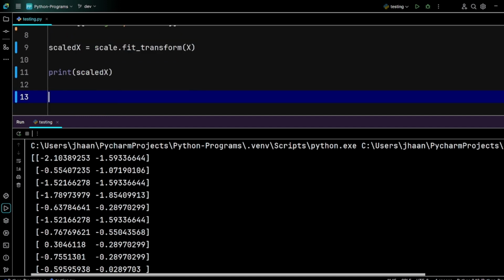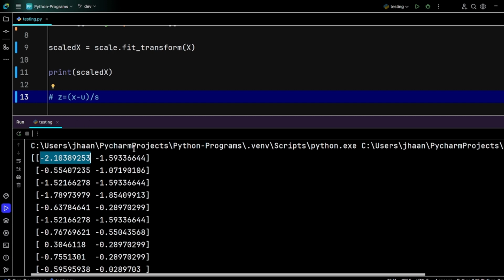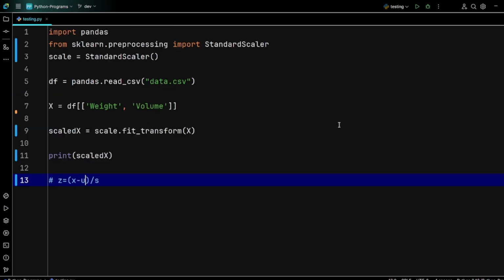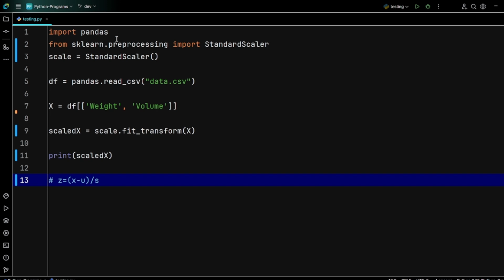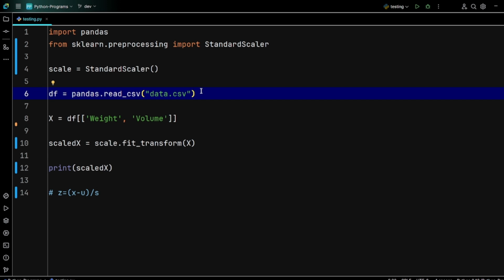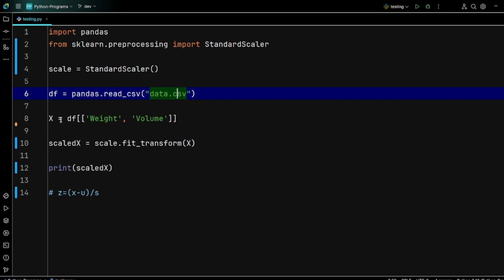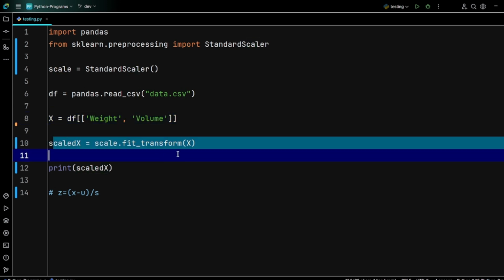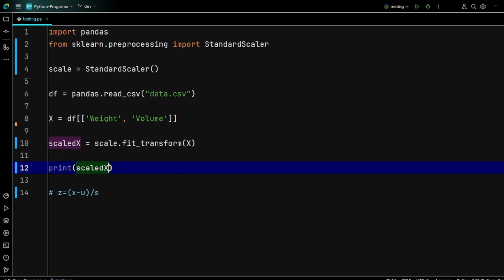Python with Anvita #224 - Scale